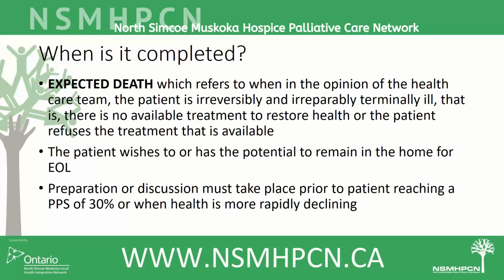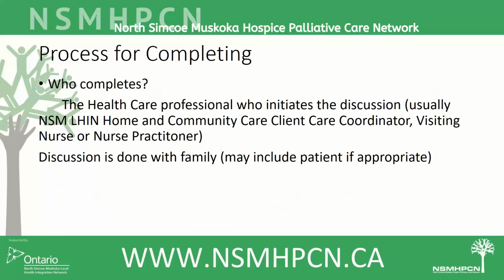EDITH Protocol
Expected Death in the Home Protocol, Presented by Charlene Hagerman RN, CHPCN, Hospice Palliative Care Nurse Consultant